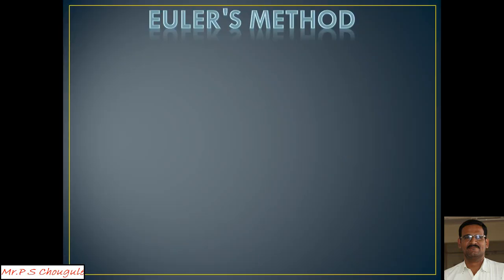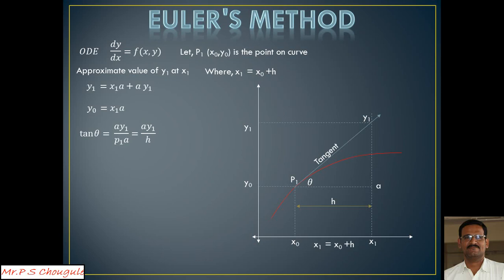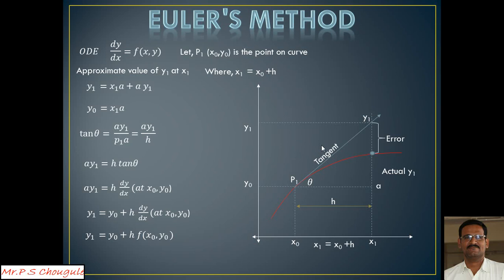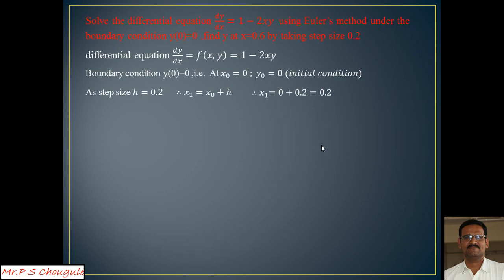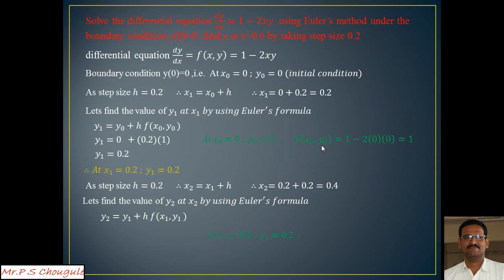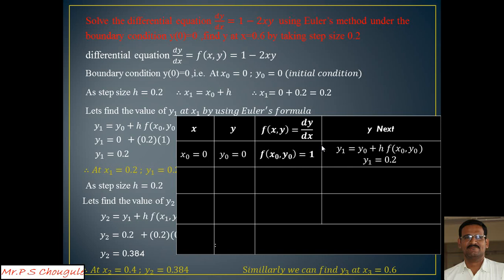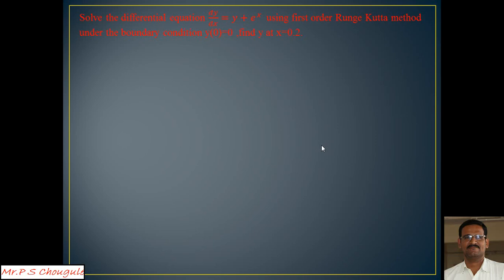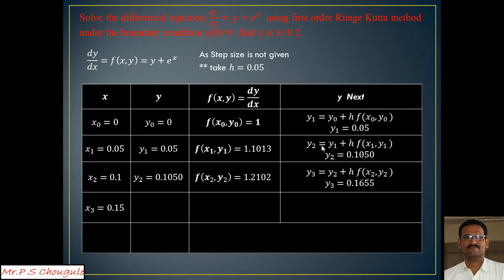Euler's Method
Basic derivation of Euler's Formula and two examples are explained with simple method of tabular form